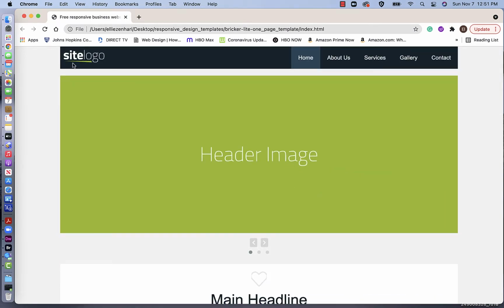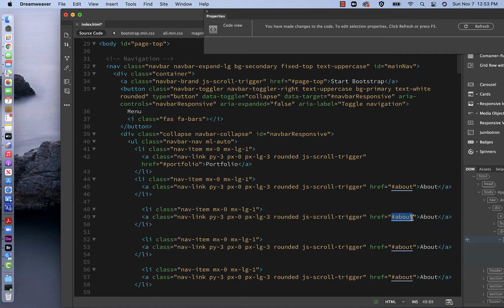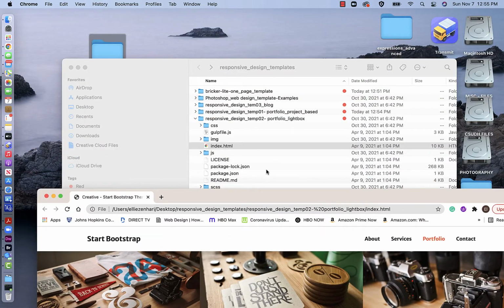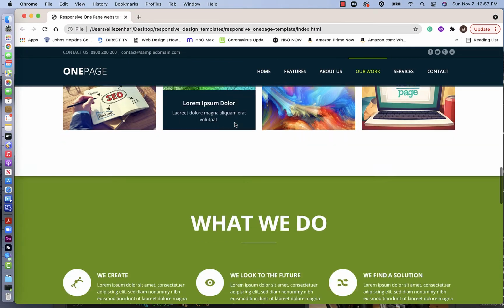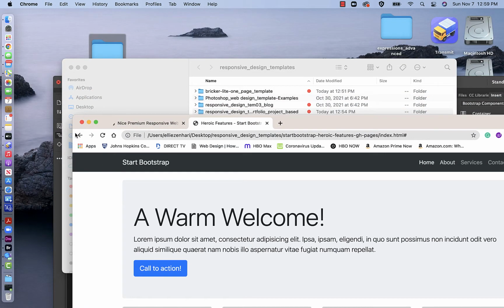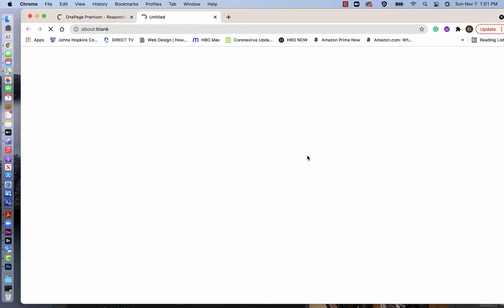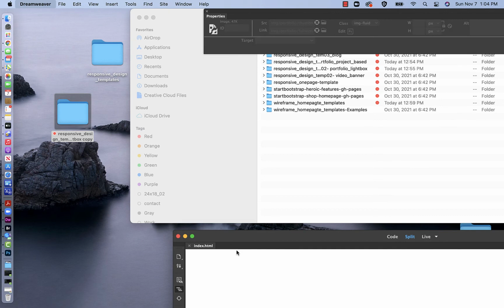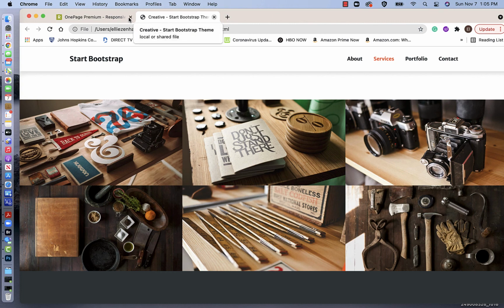Using Responsive Design Templates